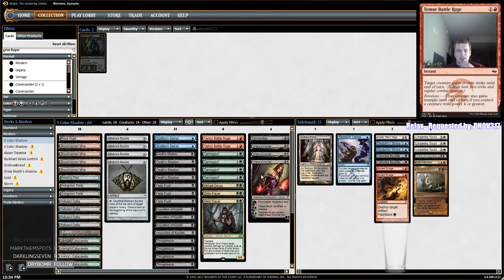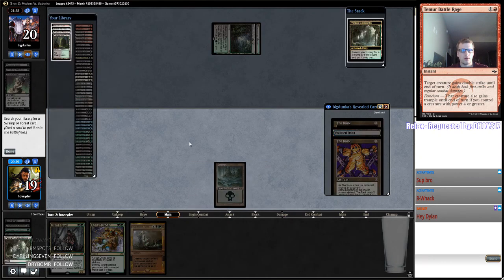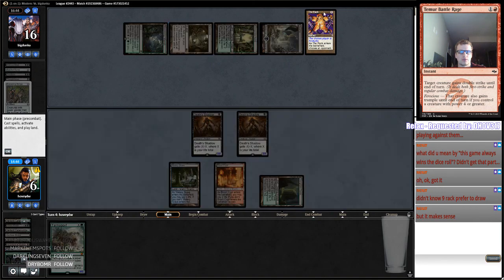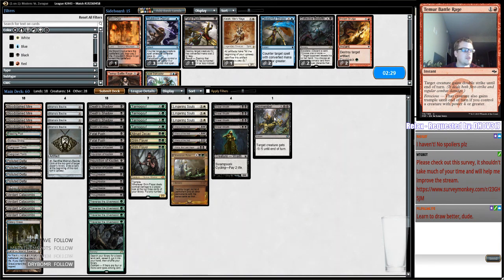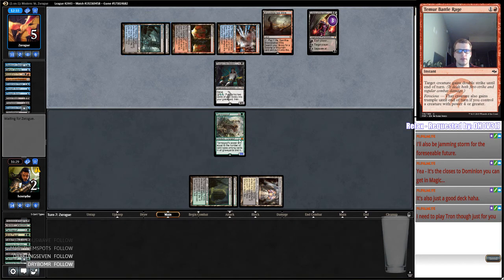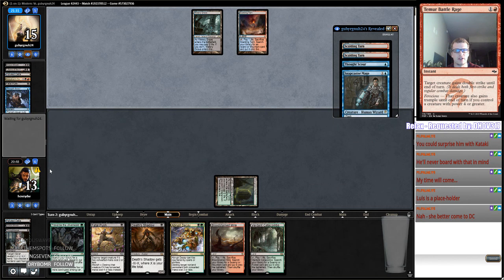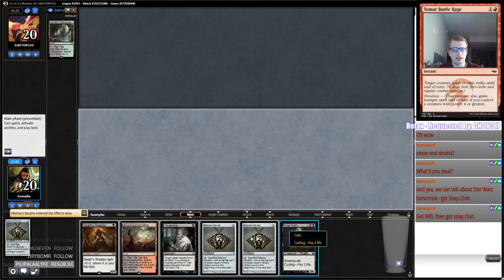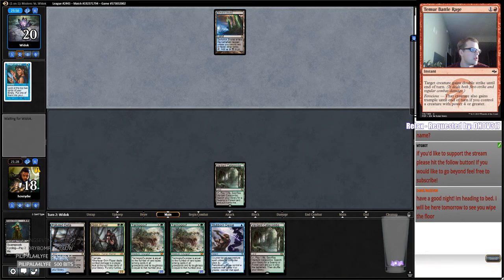5 Color Shadow 12/16/2017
1 Abrupt Decay
1 Blood Crypt
4 Bloodstained Mire
1 Breeding Pool
4 Death's Shadow
1 Dismember
3 Fatal Push
2 Grim Flayer
4 Inquisition of Kozilek
3 Liliana of the Veil
4 Mishra's Bauble
2 Overgrown Tomb
4 Polluted Delta
4 Street Wraith
2 Stubborn Denial
1 Swamp
4 Tarmogoyf
2 Temur Battle Rage
4 Thoughtseize
4 Traverse the Ulvenwald
4 Verdant Catacombs
1 Watery Grave

2 Ancient Grudge
2 Collective Brutality
2 Disdainful Stroke
1 Godless Shrine
1 Izzet Staticaster
1 Kataki, War's Wage
1 Liliana, the Last Hope
3 Lingering Souls
1 Maelstrom Pulse
1 Stubborn Denial